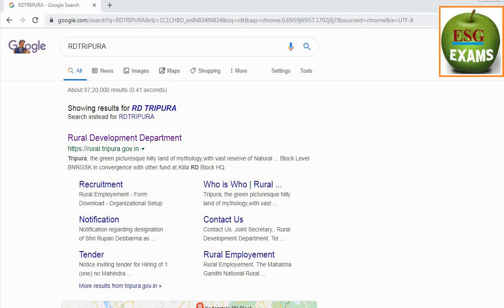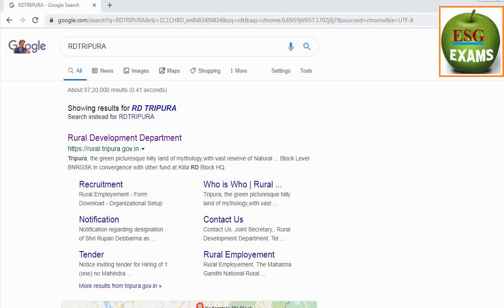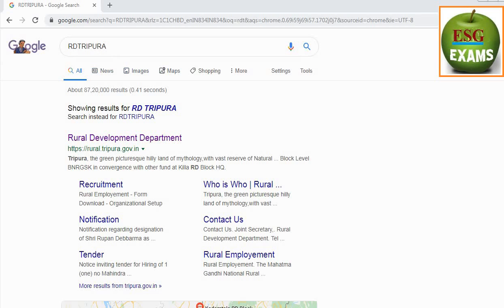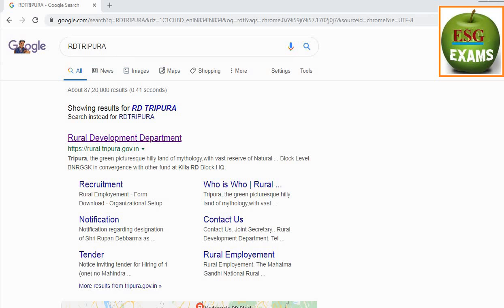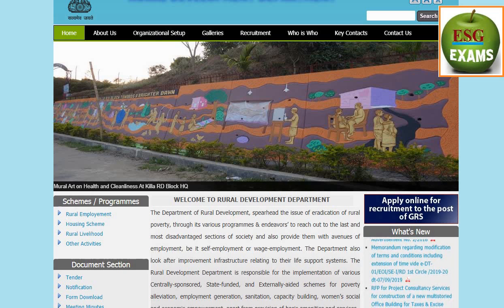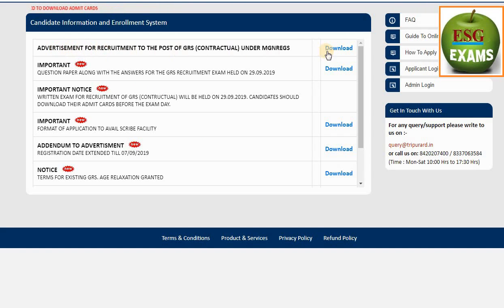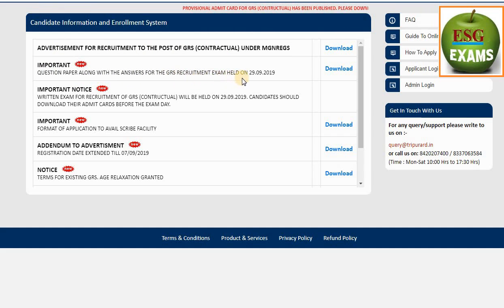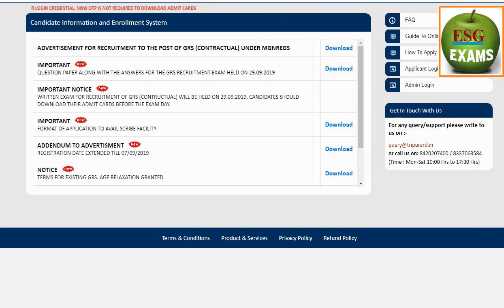GRS Exam Answer key প্রকাশিত হয়েছে তাড়াতাড়ি দেখে নিন।